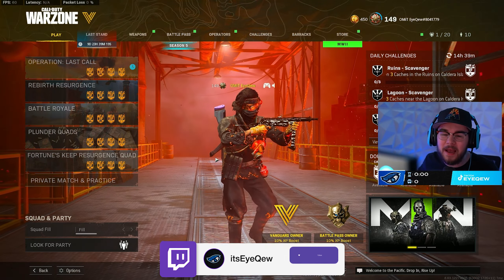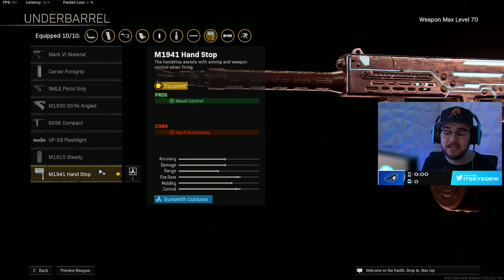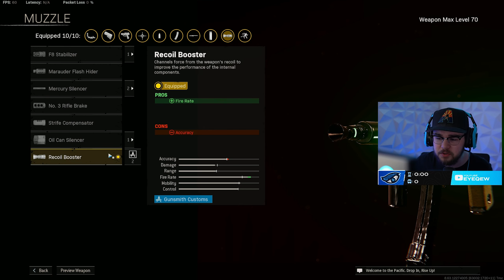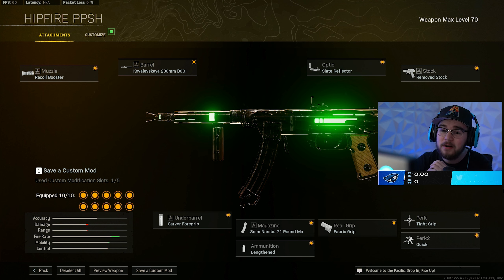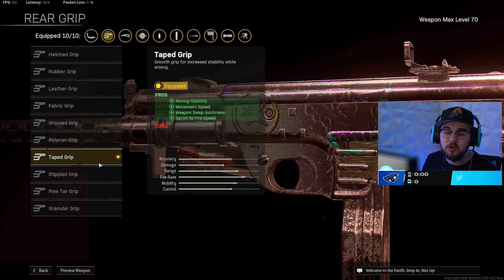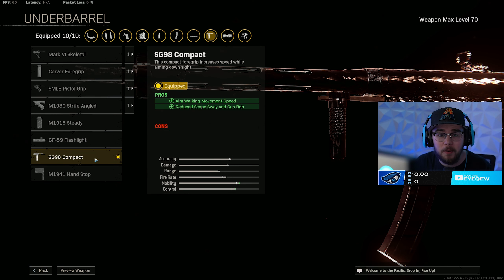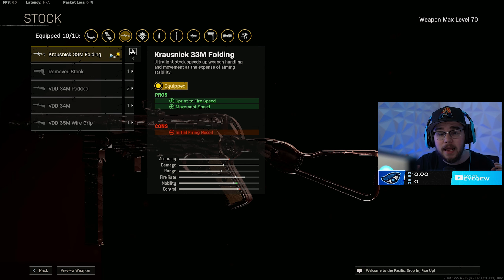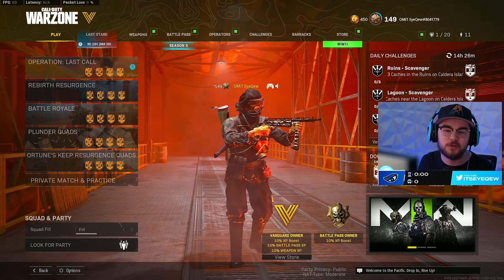WARZONE TOP 5 *META* SMG LOADOUTS in SEASON 5! 👑 (Warzone Best Loadouts)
Best SMG Class Setup Warzone / Best SMG Loadout in Warzone (Best Warzone Loadout Season 5)

0:00 Intro
0:38 Marco 5 Loadout
2:25 PPSH-41 Loadout
4:01 Armaguerra 43 Loadout
5:46 H4 Blixen Loadout
7:15 MP40 Loadout
8:38 Honorable Mention - RA 225
8:57 Outro